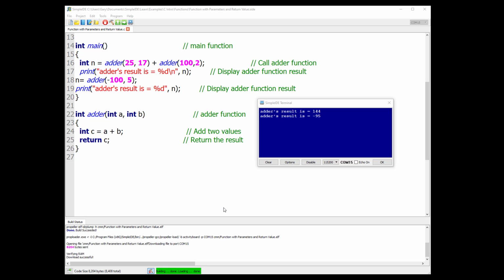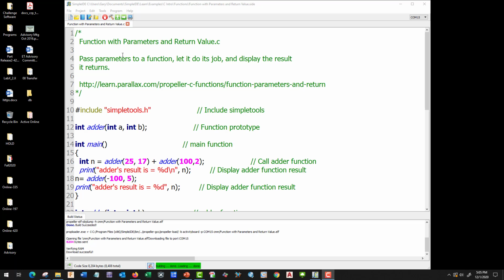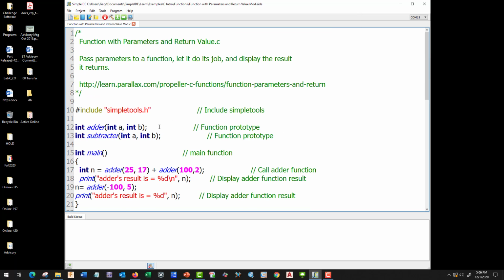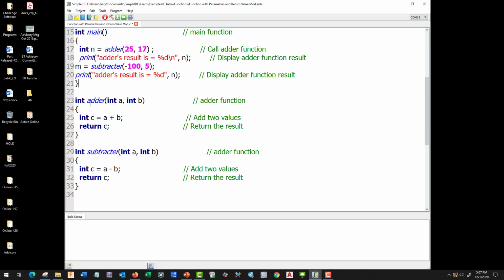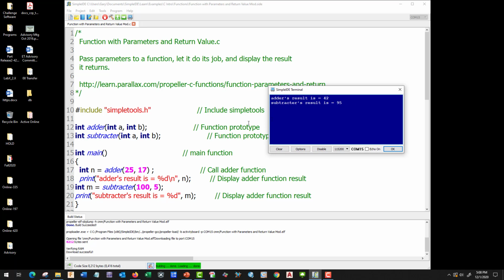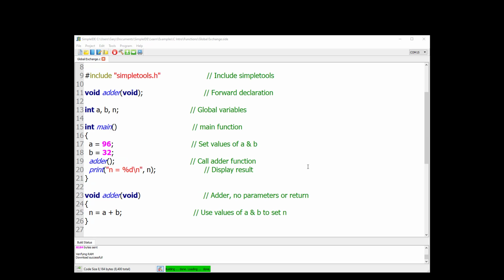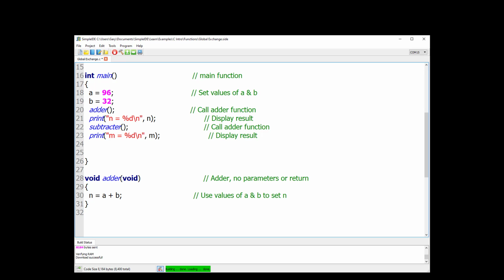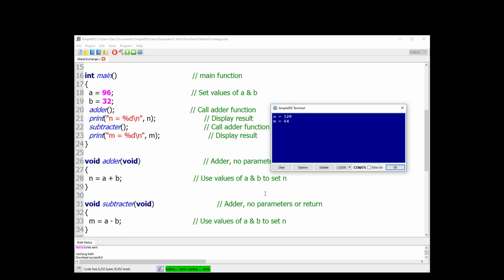Propeller C Functions Lab Part B-420